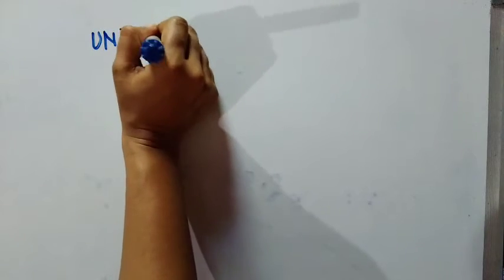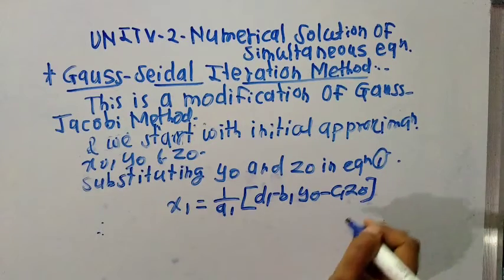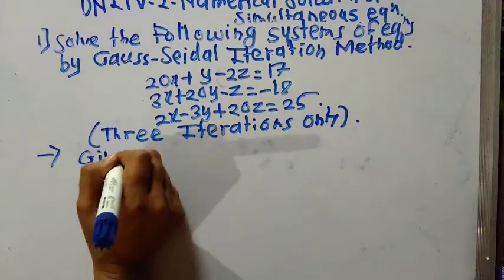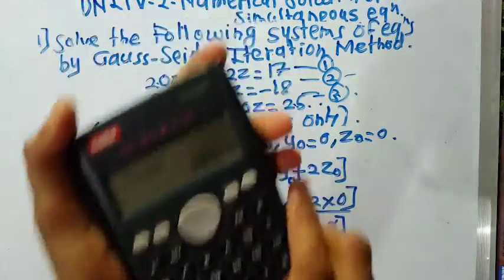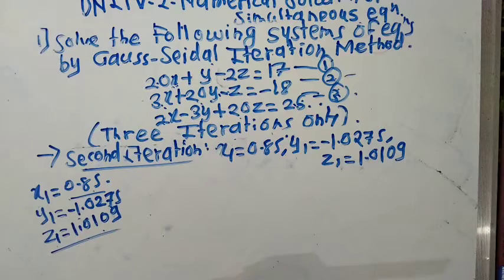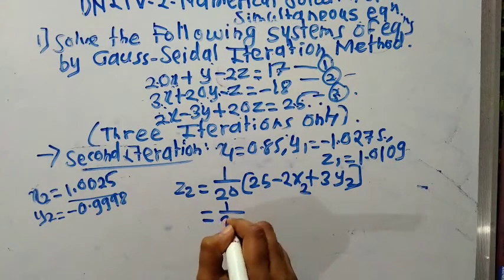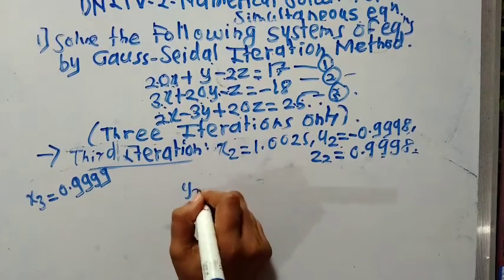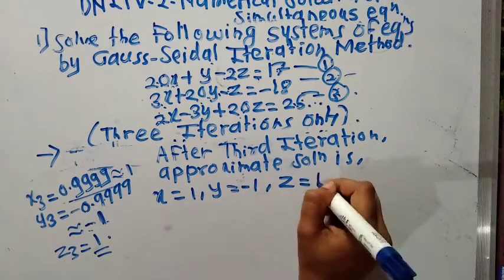Unit 5(chapter 2)-Gauss-Seidal Method, computer engineering student